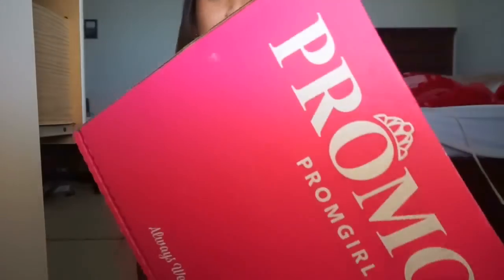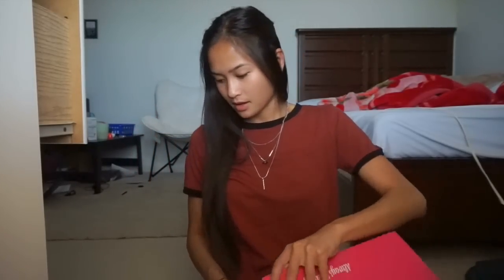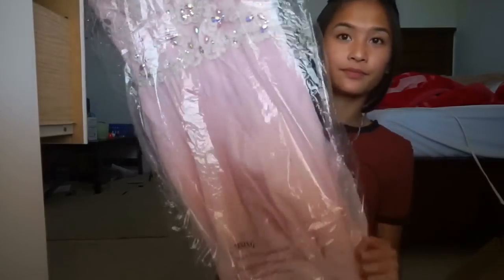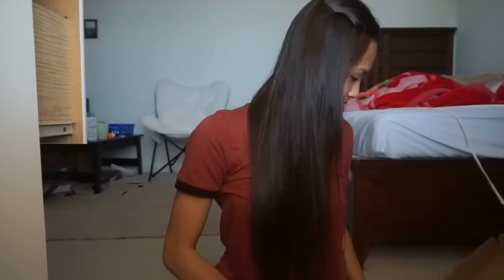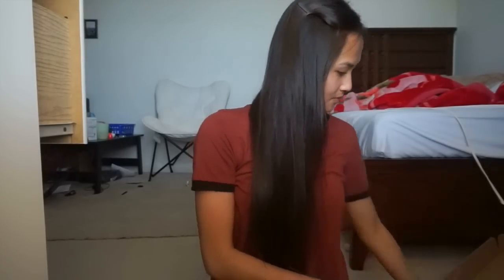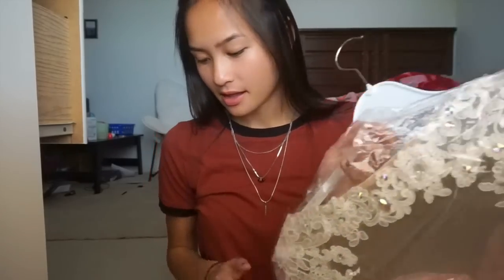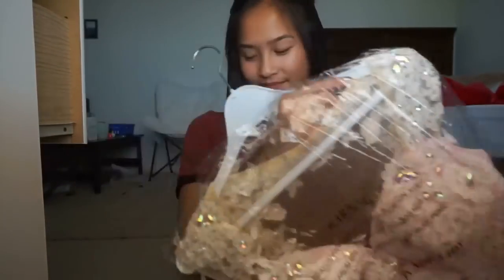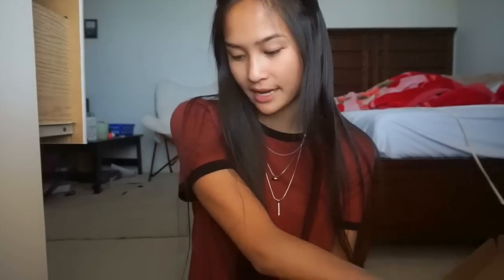PromGirl.com REVIEW + Pictures! 2016 (more in description)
My first video of me actually sitting in front of the camera & speaking!

Dress:
PromGirl.com
Blush Cap Sleeve Pink Prom Gown 9986